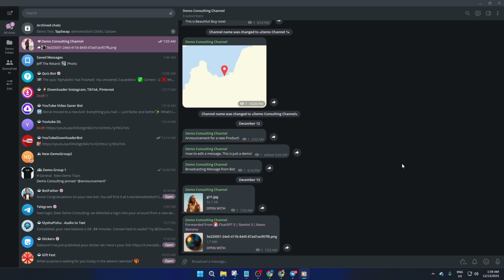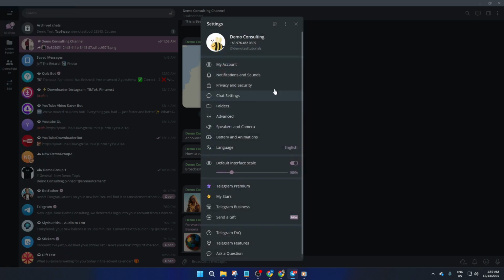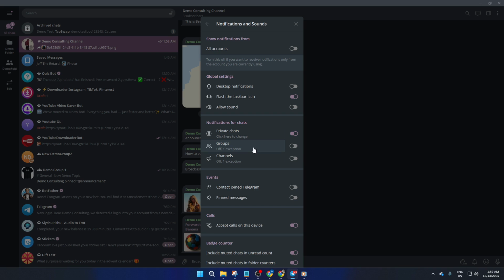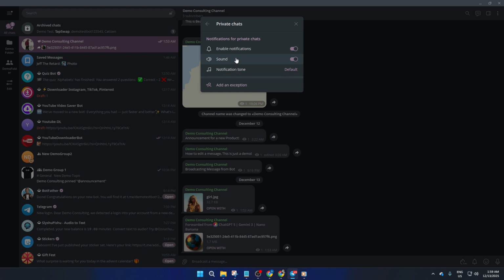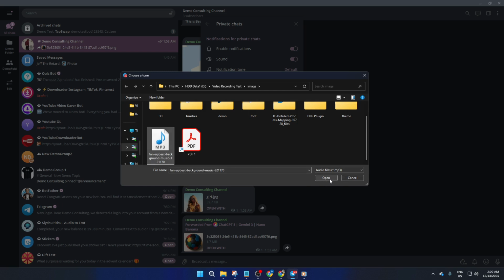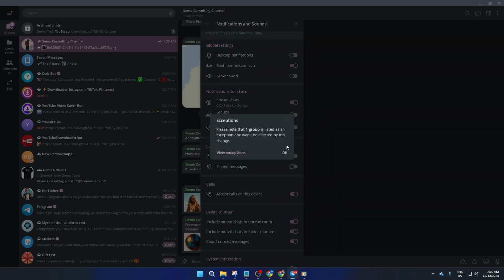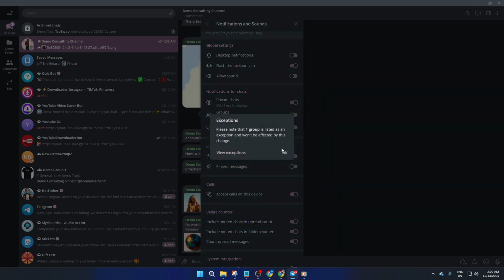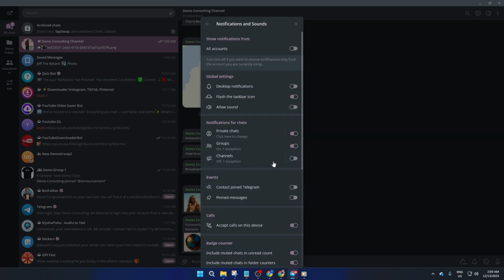How To Customize Chat Notifications Using Telegram In 3 Steps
Learn how to customize chat notifications with a clear, beginner-friendly walkthrough. This tutorial explains where to find the relevant options, what the important settings do, and how to complete the process efficiently using Telegram.

In this video, you�ll learn how to:
✅ Set up the feature needed to customize chat notifications